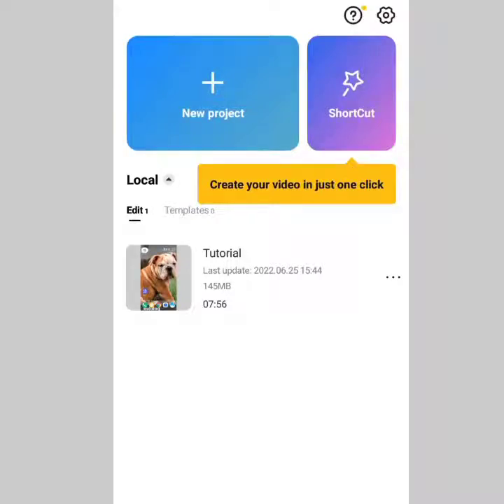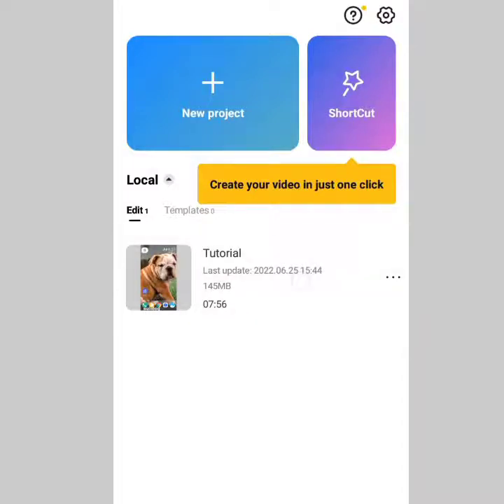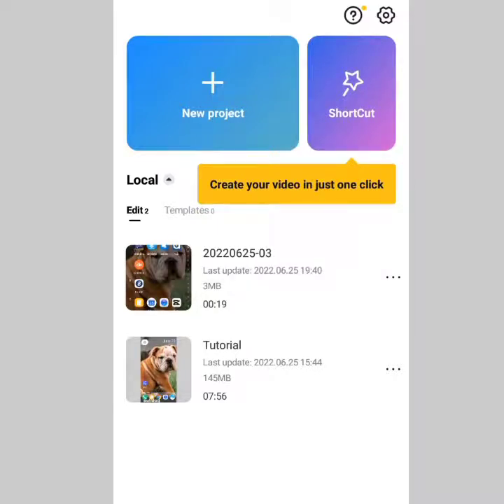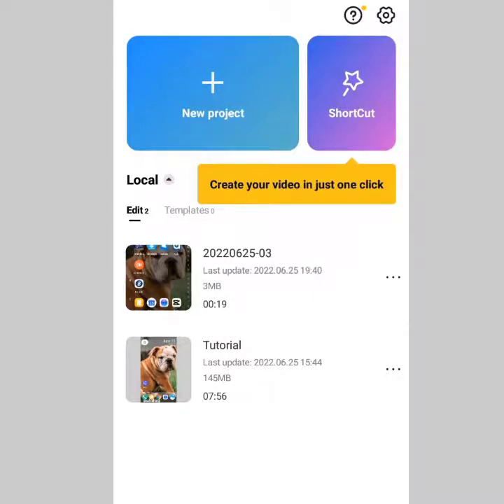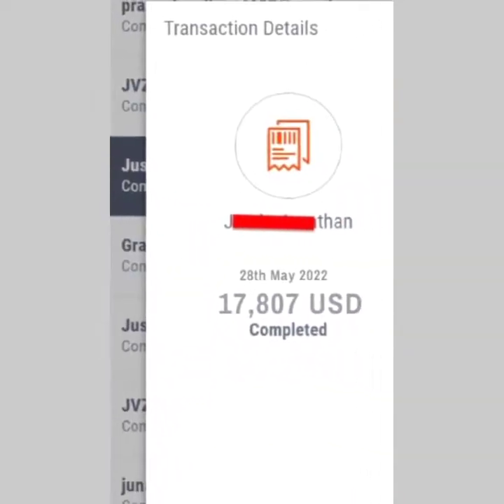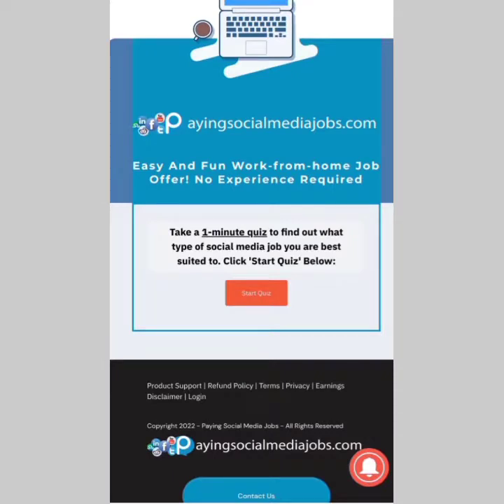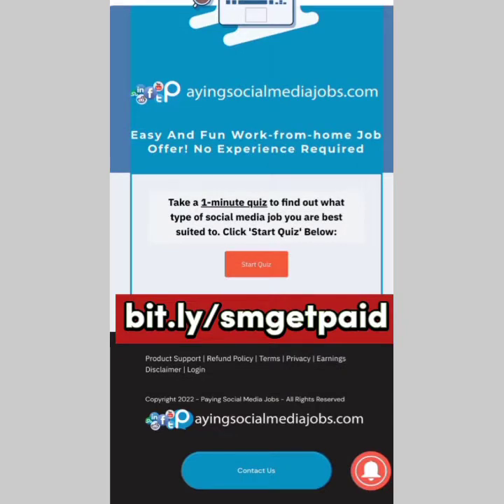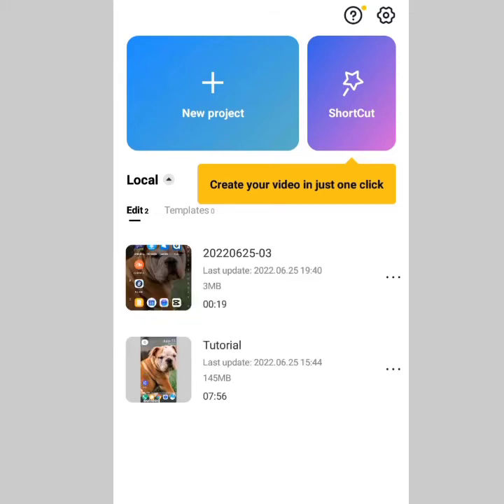Capcut some footage in project are corrupted (my experience)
Capcut some footages in project are corrupted. I will be sharing my experience in this video concerning what happened and what I did after I experienced this error of Capcut telling me that some footage in project are corrupted.

Social media jobs opportunity no longer functioning. Use this ūrl to get free 25 Daily Followers on IG instead. Follow Lïñk⏩